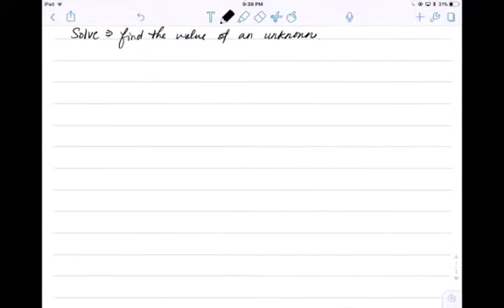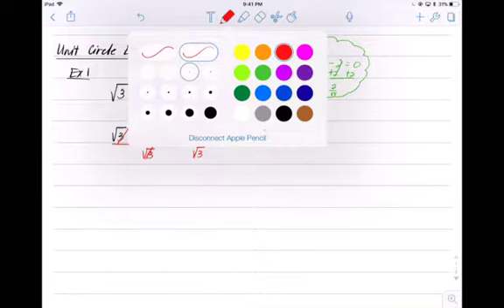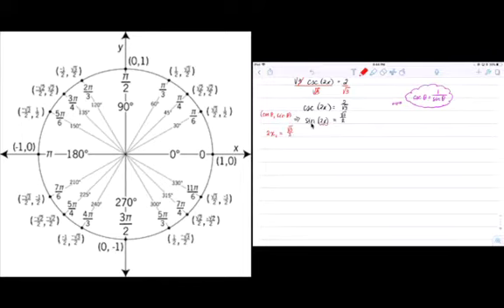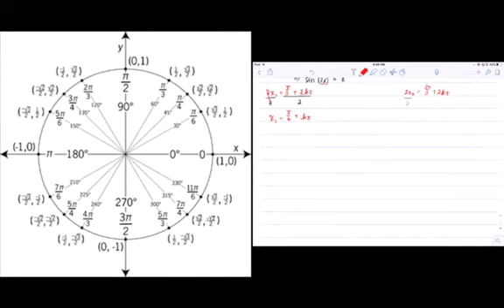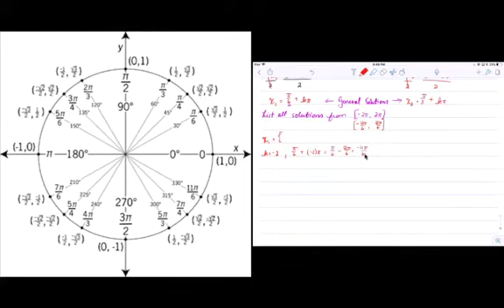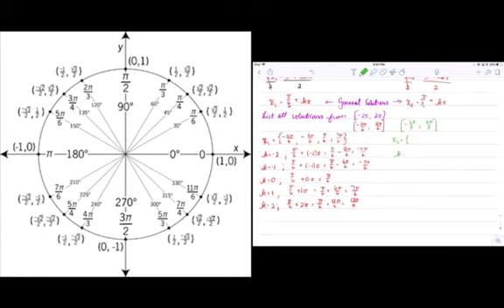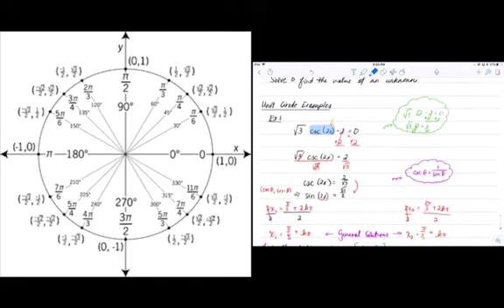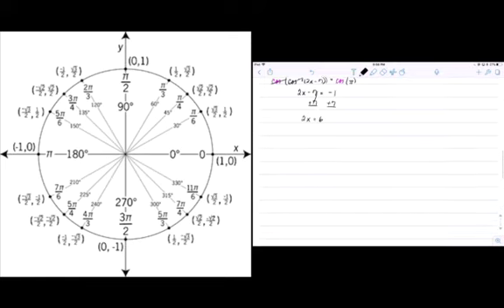Topic 8 Solving Trig Equations Pt 1